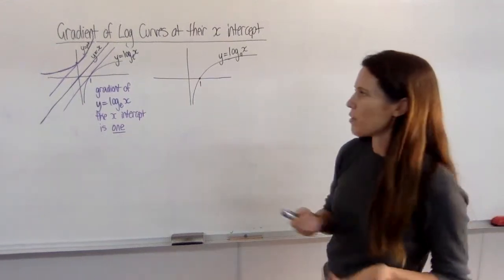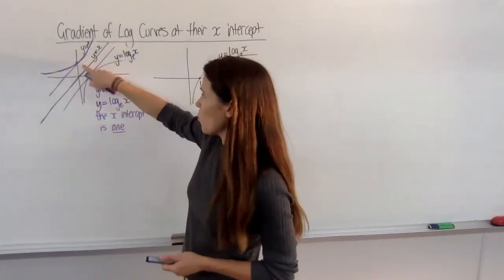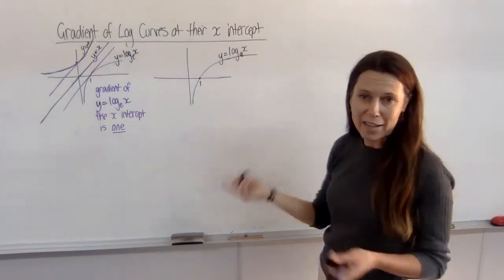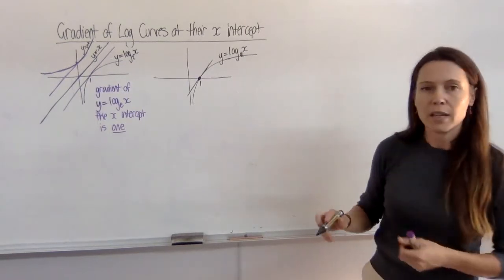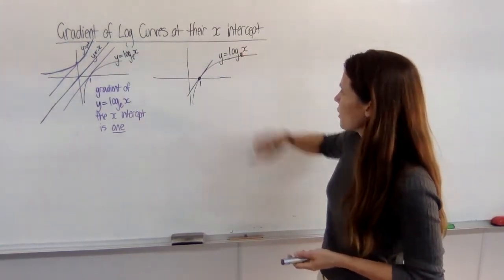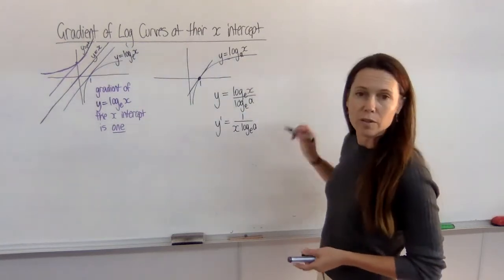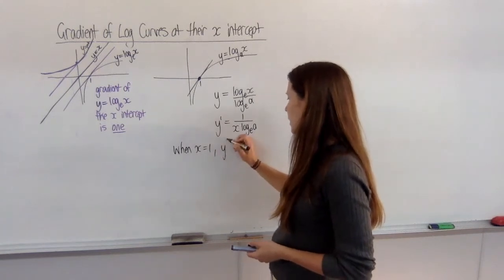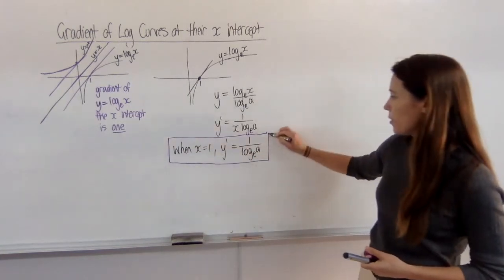The Gradient of Log Curves at their x Intercept